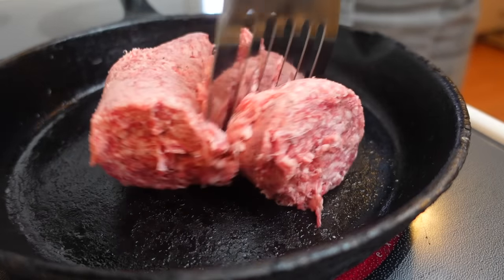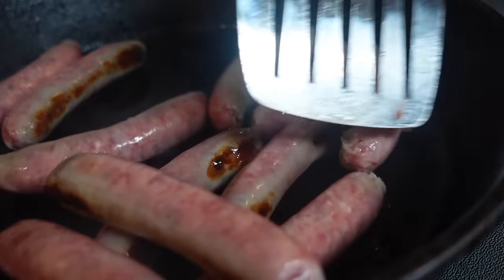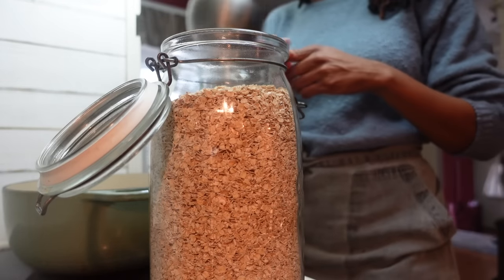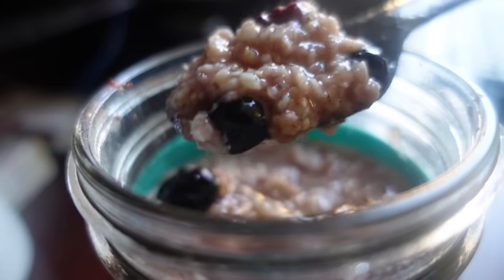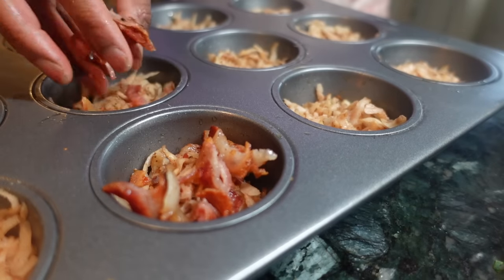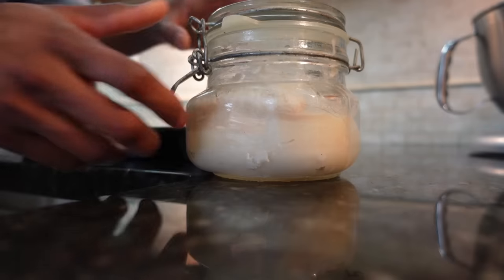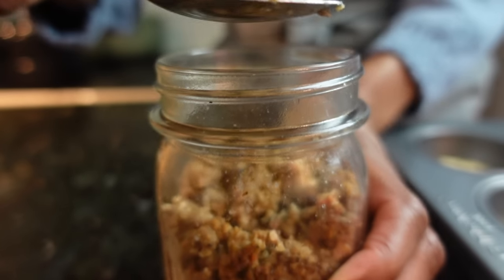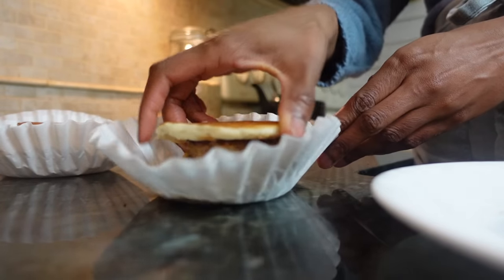Batch Cook 8 Quick Breakfast Freezer Meals in 2 hours | Cook once eat all MONTH!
You’ll find 8 easy, from scratch breakfast freezer recipes you and your family will love that will make mornings easier when you need a grab-and-go option that’s not fast food. In this video I’ll take you step by step through simple breakfast meals that use simple, whole food ingredients you can easily adapt to Keto, vegetarian, or gluten-free options. These breakfast freezer meals range from sweet, savory , veggie based and meat based and are fun to make with your kids. Try these breakfast freezer meals out today so you can cook once and eat all month!

PRODUCTS  FEATURED in this Video:

Jar Jackets:
White Nesco Dehydrator